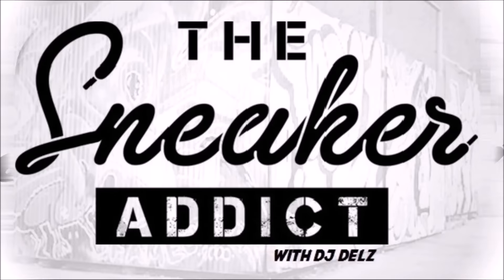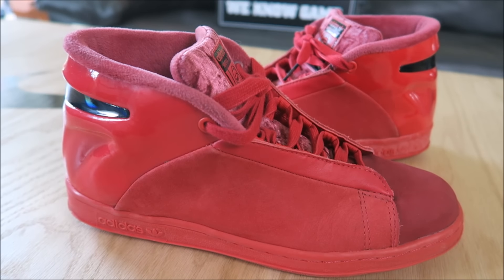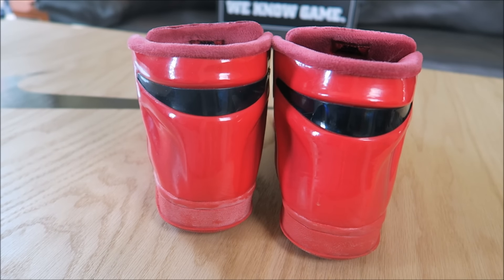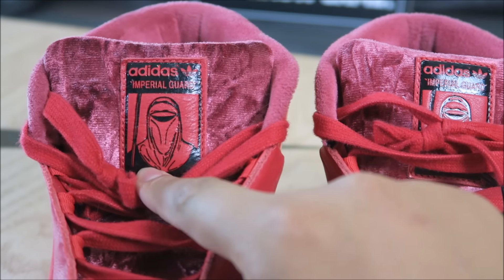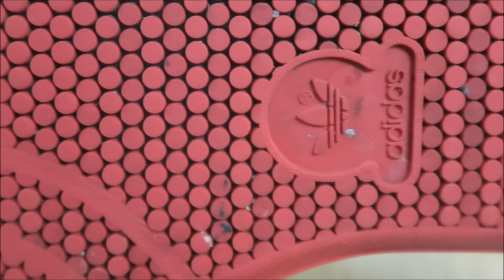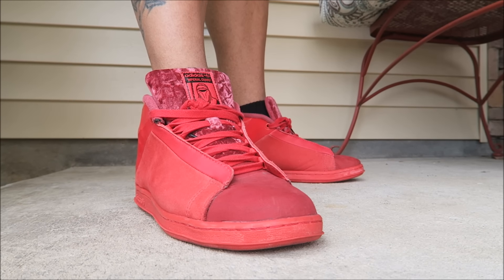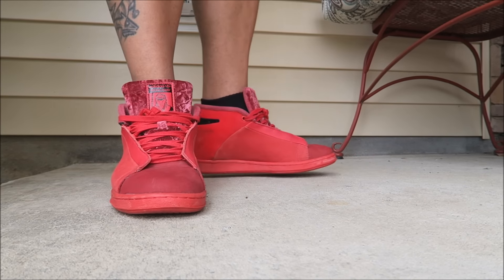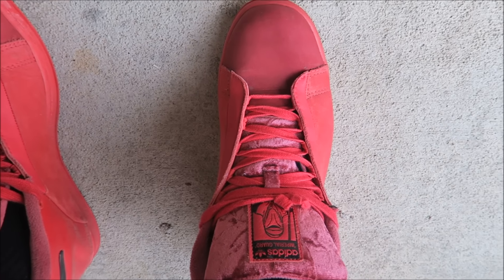Star Wars adidas Originals Imperial Guard Stan Smith Mid Sneaker